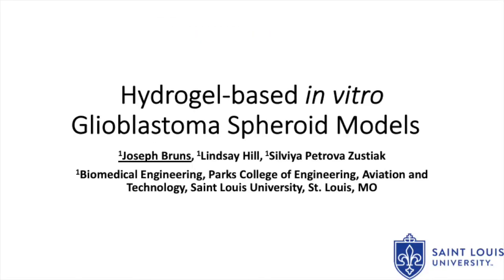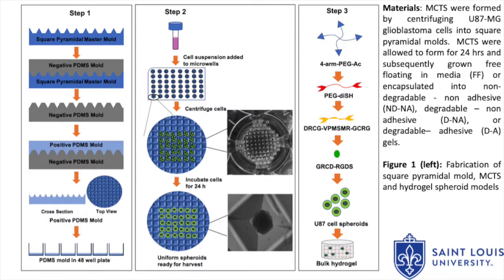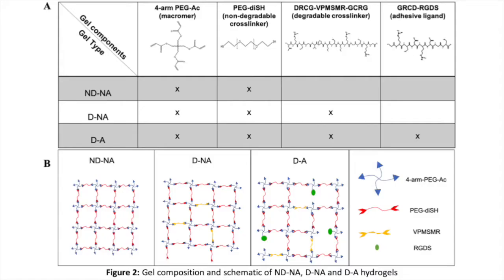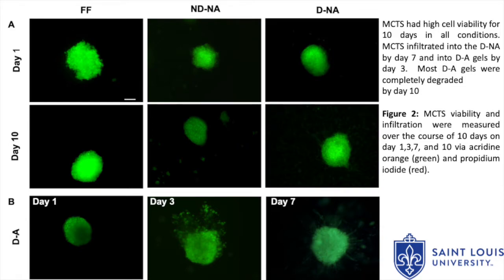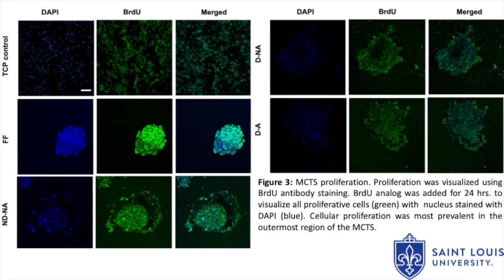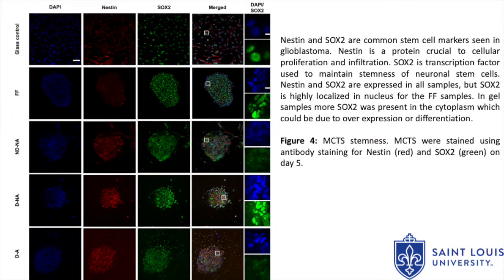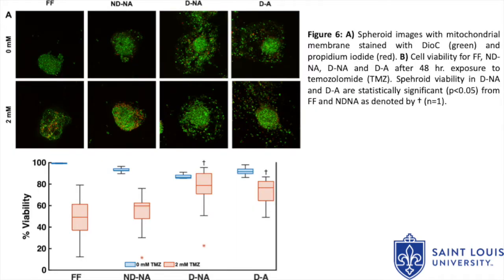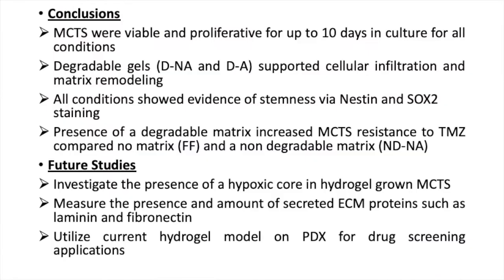Hydrogel-based in vitro Glioblastoma Spheroid Models - Joseph Bruns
Joseph Bruns, Lindsay Hill, Silviya Petrova Zustiak